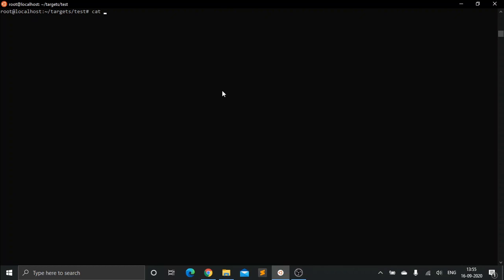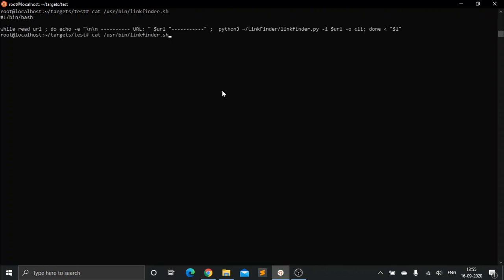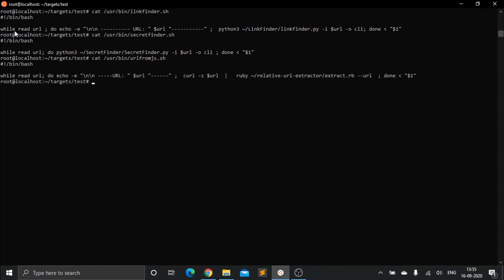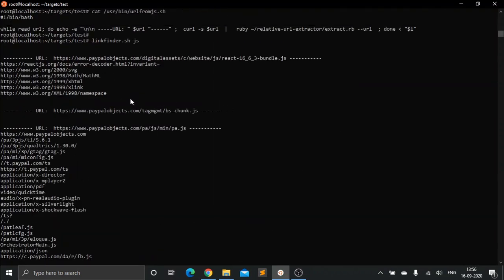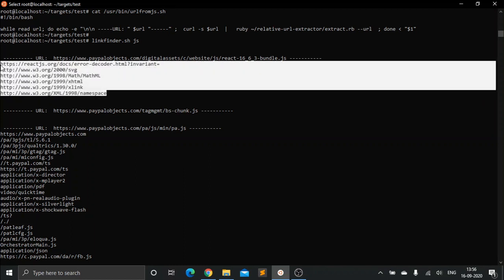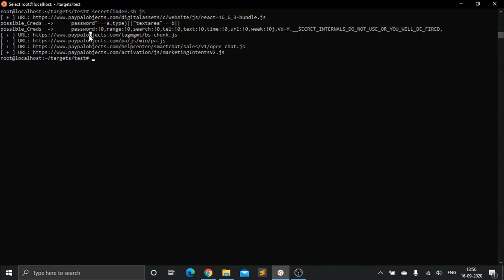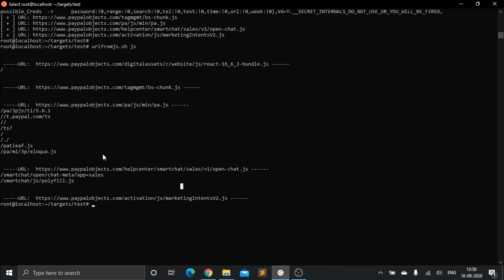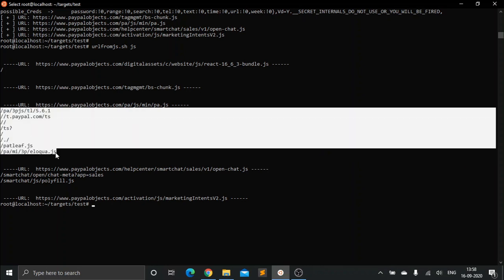BugBounty | Javascript Files Recon | Beginner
Hello, In this video i am going to show you how you can add more automation to your exisiting JS reconnaissance  process.